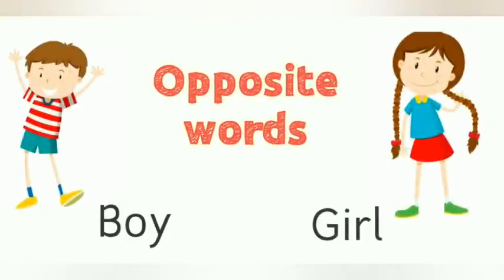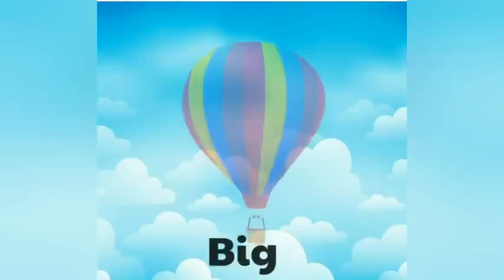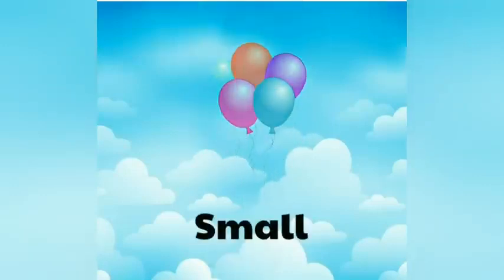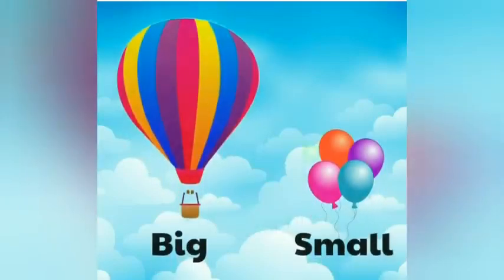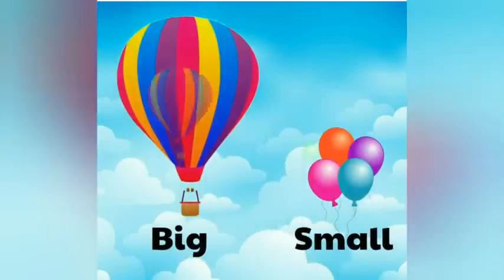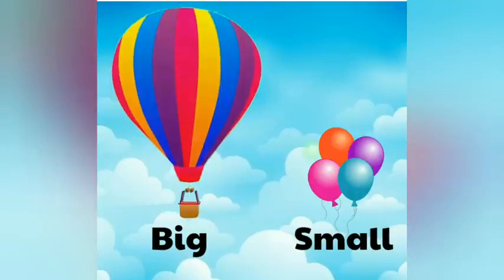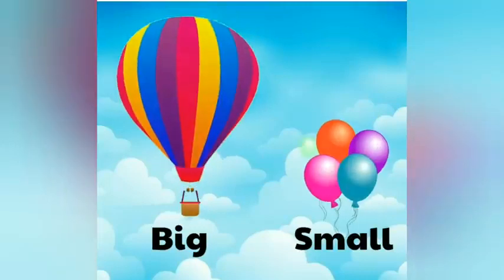An online learning program for beginners